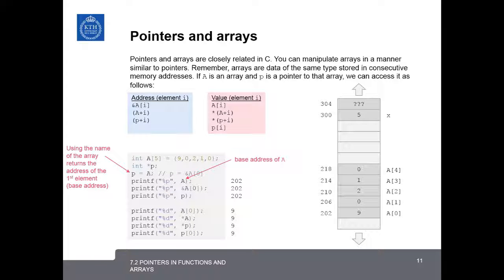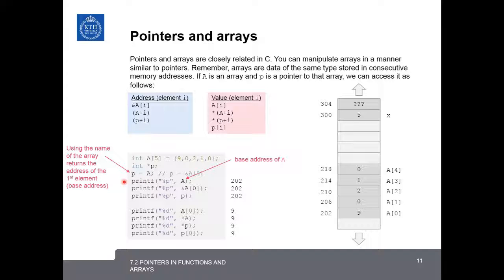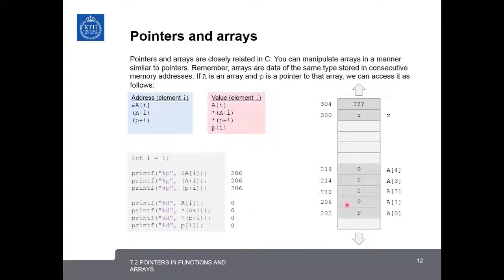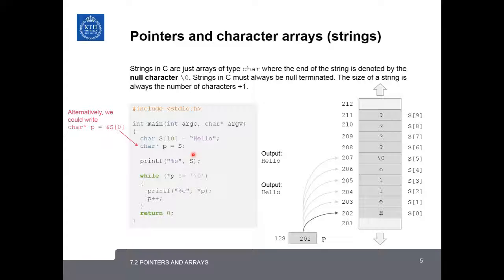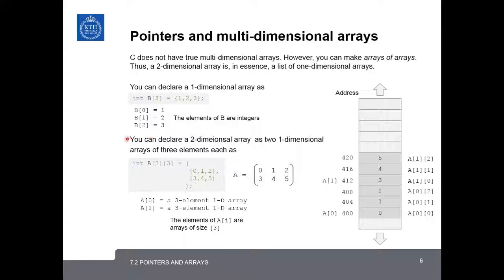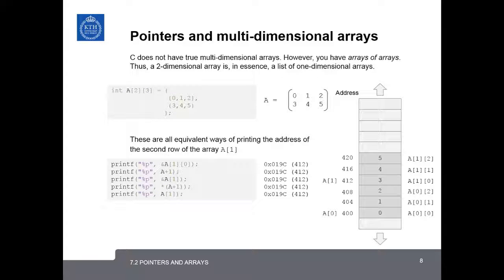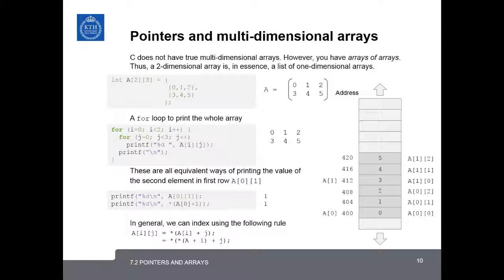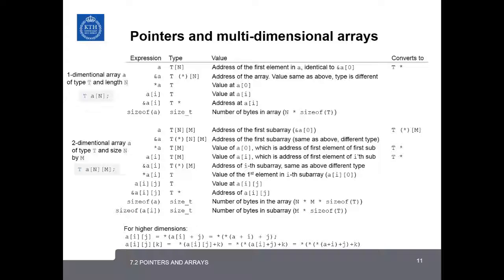7.2 Pointers and arrays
Topic: Pointers and arrays